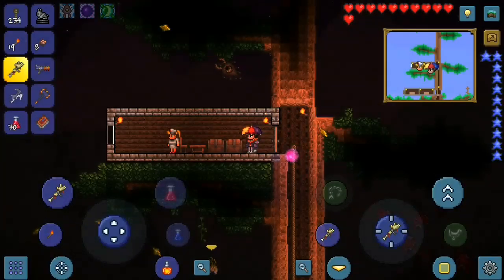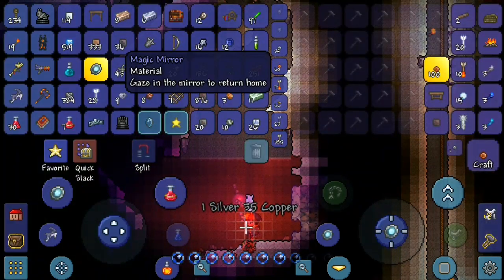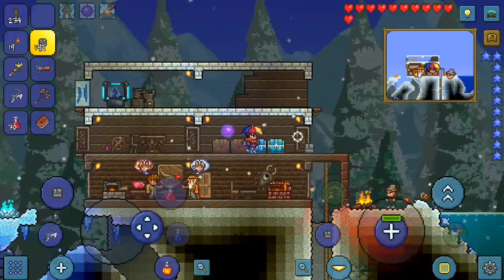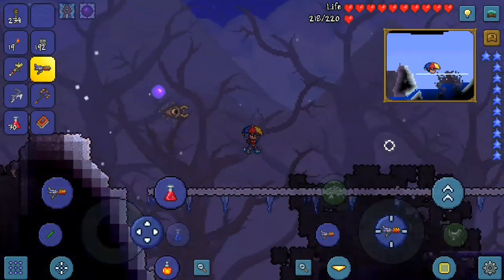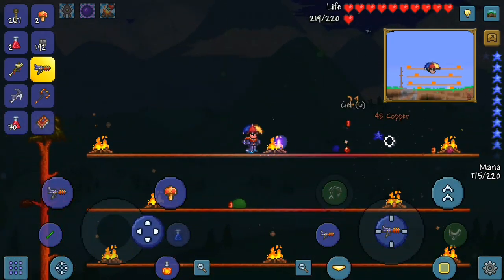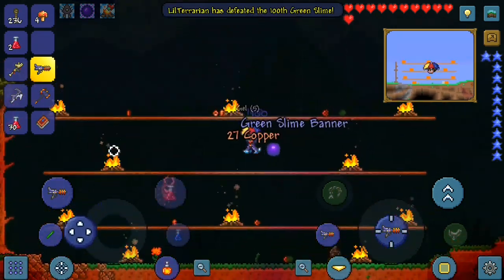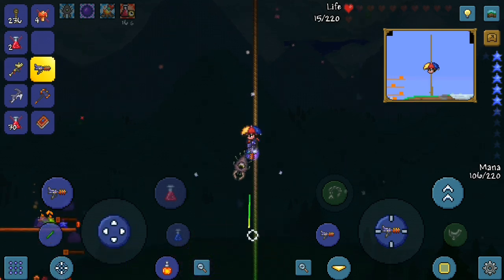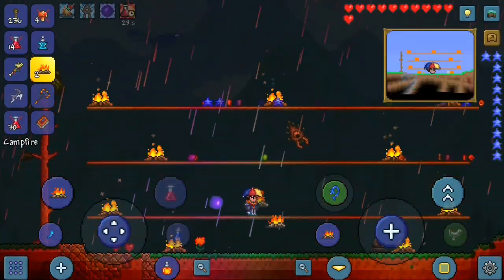TERRARIA 1.3 LETS PLAY #21 - KING SLIME BOSS BATTLE!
If you enjoyed this video and wanna see more leave a like ; D

100 Likes Please?